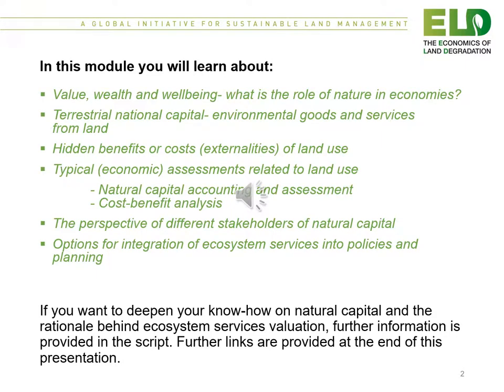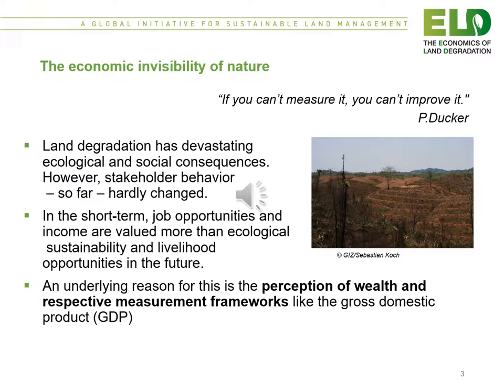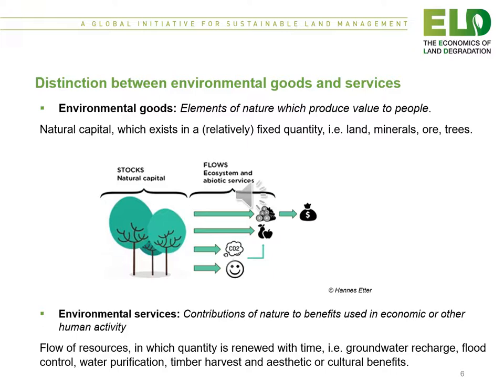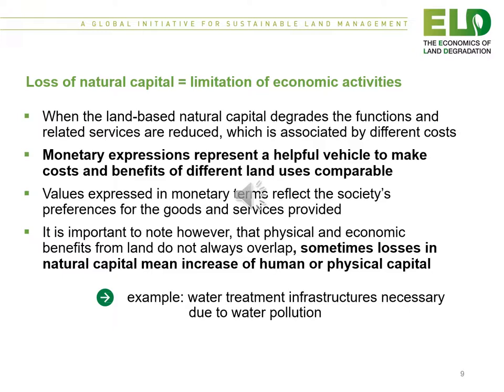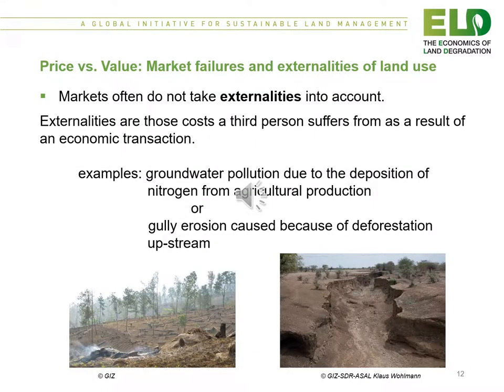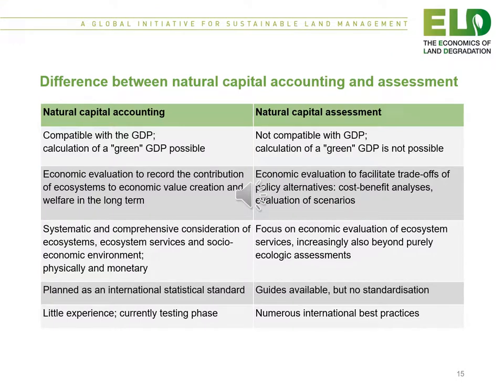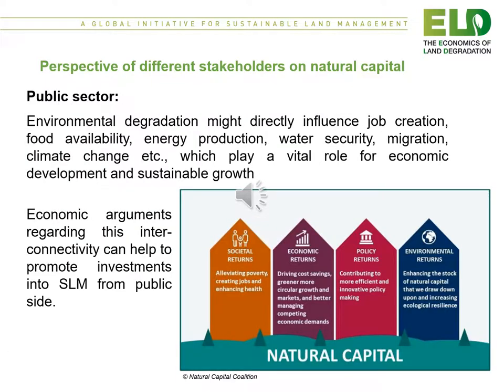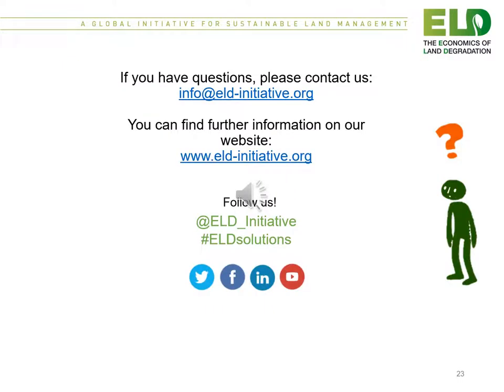ELD CAMPUS: Module - Environmental economics & ecosystem valuation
Learning objectives:
- Understand the Gross Domestic Product as the prime development indicator and the invisibility natural, social and human capital within national accounting systems
- Be able to distinguish between natural capital stocks and flows and ecosystem services
- Understand the role of natural capital for production and well-being
- Be able to understand and possibly discuss trade-offs between the use of different ecosystem services
- Understand the terms market failures and externalities, especially related to terrestrial land uses
- Be aware of studies on the economic losses due to land degradation
- Know economic assessment methods related to natural capital, e.g. natural capital accounting and cost-benefit analysis
- Understand the viewpoints of different stakeholder groups on natural capital and have some basic knowledge on options for integrating ecosystems services into policies and planning

Contents:
- Value, wealth and wellbeing - What is the role of nature in economies?
- Terrestrial national capital- environmental goods and services from land
- Hidden benefits or costs (externalities) of land use
- Typical (economic) assessments related to land use
- Natural capital accounting and assessment
- Cost-benefit analysis
- The perspective of different stakeholders on natural capital
- Options for integration of ecosystem services into policies and planning

Estimated duration of the lecture:
30 minutes

Estimated time for further studies:
1-4 hours, depending on the level of previous knowledge and interests